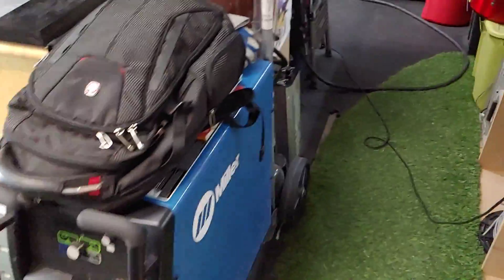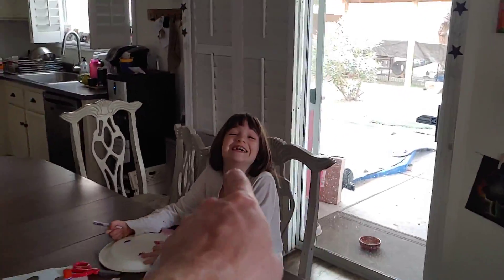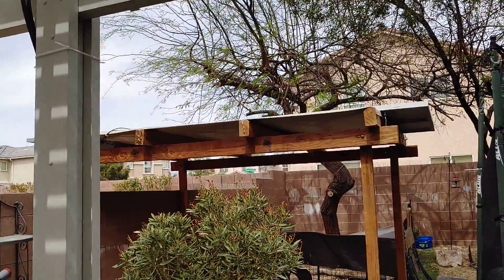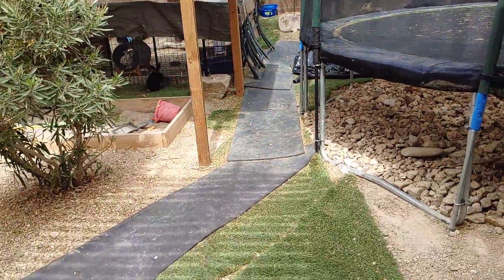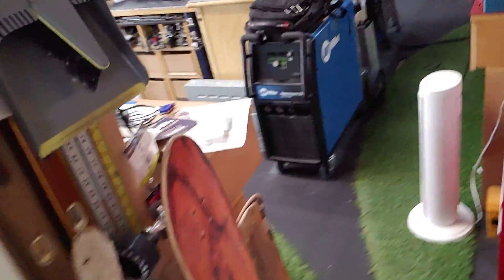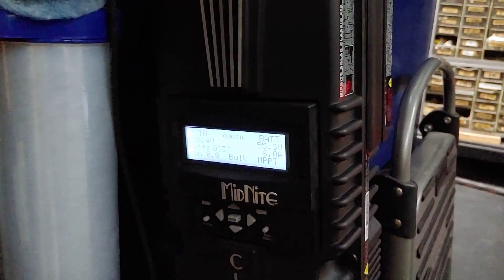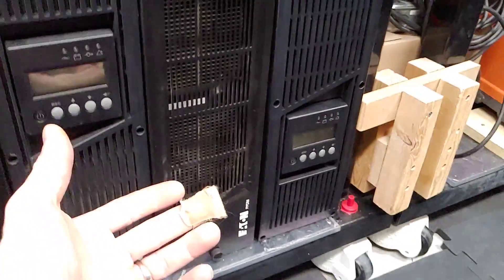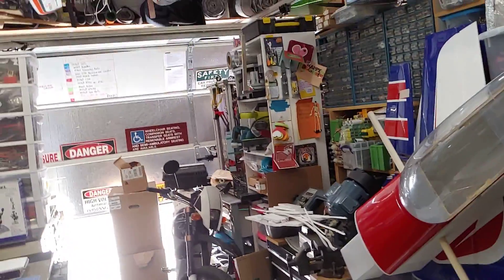#13-22 solar panel install.. but no inverter.. need to find a way to make this junk work...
just an over view of the solar install. any one got any good inverters they are willing to send over? ;)

god bless!

~Russ